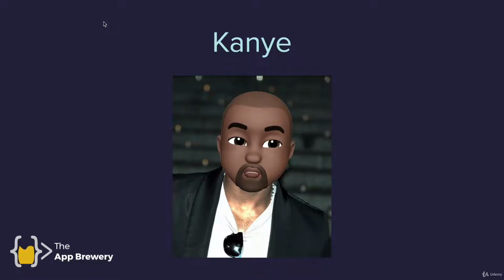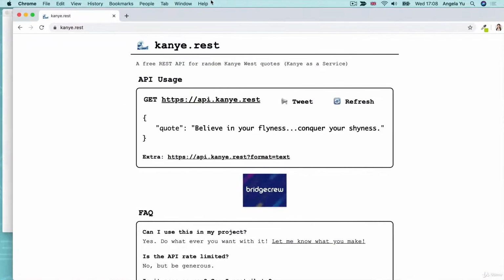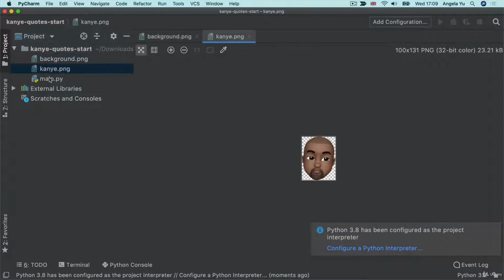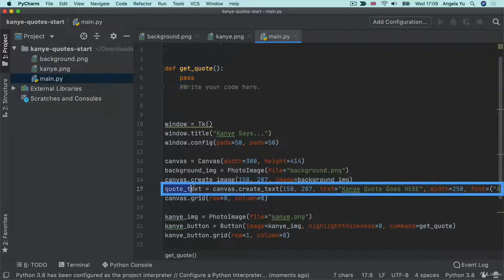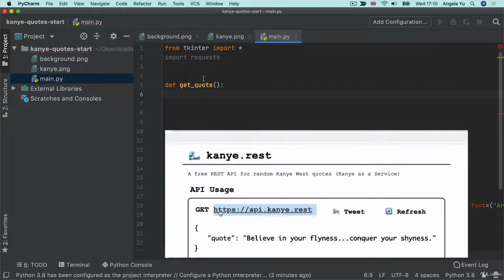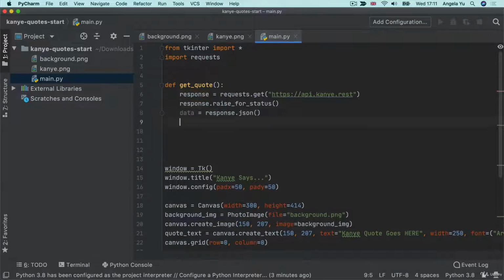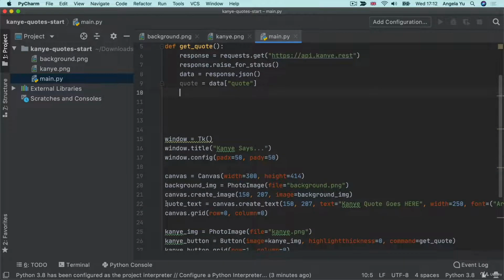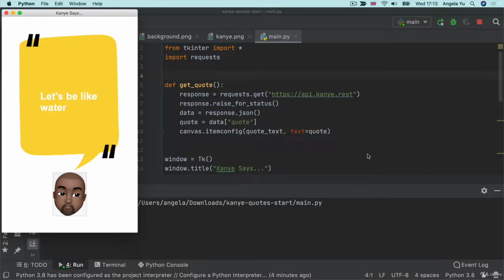Challenge - Build a Kanye Quotes App using the Kanye Rest API | The Complete Python Pro Bootcamp